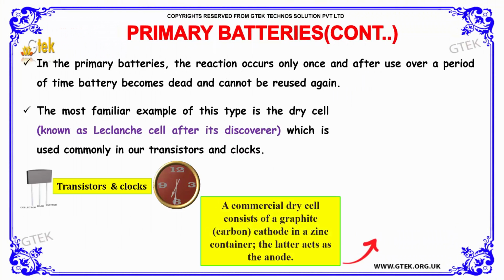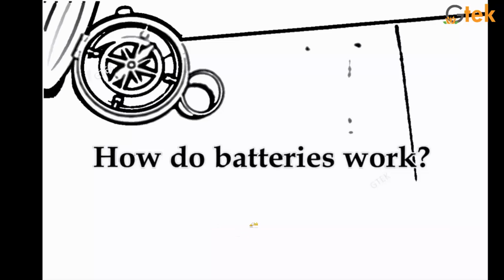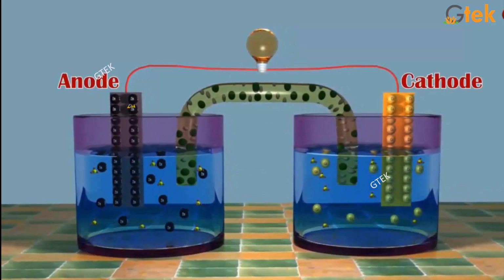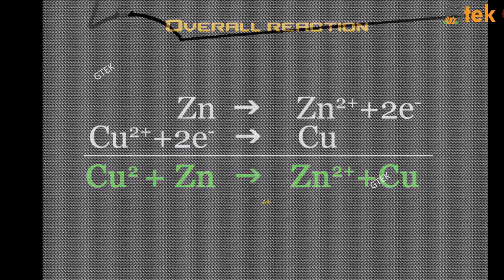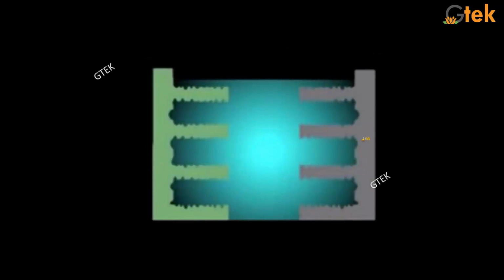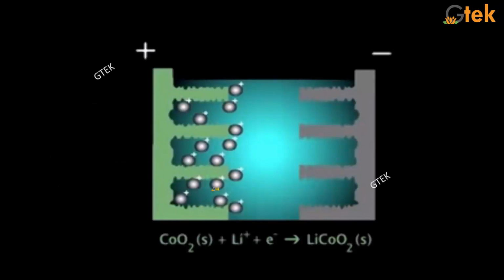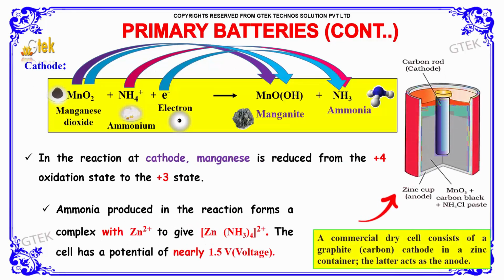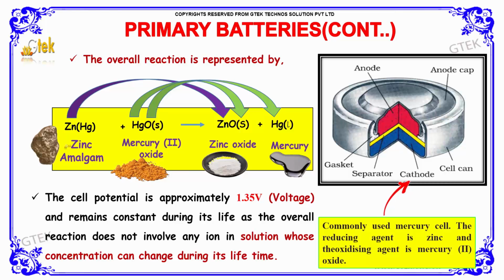primary batteries electrochemistry 2 class 12 chemistry subject notes lectures cbse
primary batteries electrochemistry 2 Top most best online video lectures preparations notes for class 12 chemistry CBSE IIT-JEE NEET exam +2/12thstd standard intermediate PUC college exams preparations tips and tricks all questions with solutions

What is a cell in a battery?
What is the use of a battery?
how does a primary battery work
How do Batteries Work?

Pre-primary
Primary
Middle/ upper-primary
Senior secondary
inter college

AIIMS MBBS
AIPGDEE
AIPGMEE
JIPMER
BCECE
COMEDK UGET
EAMCET Medical
GUJCET
RPMT
UPCPMT
UPCAT
UPMT
AIIMS Nursing
BVP CET MBBS
AIPMT
AFMC PMT
AIIMS MBBS
KIMS UG Medical
KLEU AIET
NEET UG
AIIMS PG
AIPGDEE
AIPGMEE
AIPSSCET
DNB CET
FMGE
JIPMER PG
KLEU PGAIET
MGMPGCET
ASSO CET
BCECE
CETPPMC
Chhattisgarh Medical
COMEDK UGET Medical
DCECE
MP DMAT
EAMCET Medical
GCET Medical
GUJCET Medical
Haryana Medical
HP Medical
Jharkhand Medical
JKCET Medical
KARNATAKA CET
KEAM Medical
JCECE
MP Medical
ODISHA JEE Medical
PUNJAB CET
PAM CAT
RPMT
Haryana PMT
Tamil Nadu Medical
TJEE Medical
UPCPMT
UPCAT DENTAL
UPMCAT
UPCMET
UPSEE
MP MET
UPMT
Uttarakhand CPMEE
WBJEE Medical
COMEDK PGET
KRLMPCA PGCET
Manipur PG Medical Exam
MH PGMPGDCET
PGMET J&K
UKPGMEE
UP PGMEE
UPPGMET
WB PG MAT
Amrita MBBS
AMU MBBS
AU AIMEE
BHU PMT
BLDE UGET
CMC LUDHIANA
CMC VELLORE
DR. D. Y. PATIL AICET
DU Medical
HIHT PMEE
IPUCET MBBS
IPUCET Nursing
Jamia Hamdard MBBS
JIPMER MEDICAL
MAHER
MGDCH JET
MGM CET
MMU CET
NUUGET
PIMS
PU-CET
SAAT Medical
DU MET
HIHT PGMEE
NIMSET
NU PGET
GUJCET 2017
AIIMS
AIPMT
AIPVT
AFMC
BHU PMT 2017
VMU AICEE
KCET 2017
MHT CET 2017
COMEDK 2017
CMC Vellore 2017
EAMCET Medical
KEAM
UPCAT
UPCPMT
JIPMER 2017
GOA CET 2017
UPMT
AU AIMEE
HP CPMT
AMUPMDC Entrance Exam
BLDE UGET
APPG
AIET
BHU GNM
NAARM SRF PGS
JNU CBEE
PMET
AICEE
DUMET
JCECE
PIMS Entrance Exam
ARS NET
AIPGMEE
DU PGMET
KLE PGAIET
SBVUMCET
MP DMAT
AICET
CETPPMC
Manipal UGET
COMEDK PGET
NUUGET
JSSU UGET
WBJEE
MHT CET